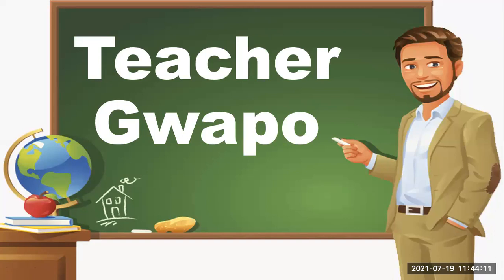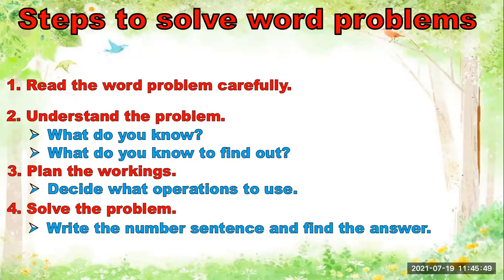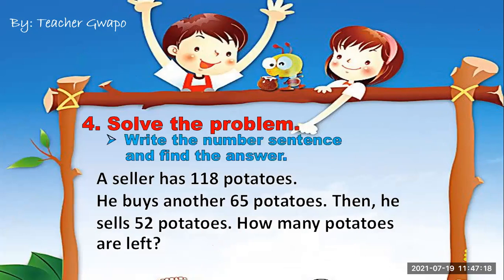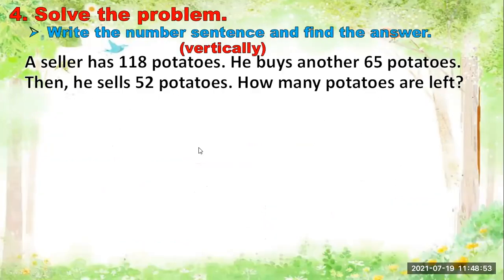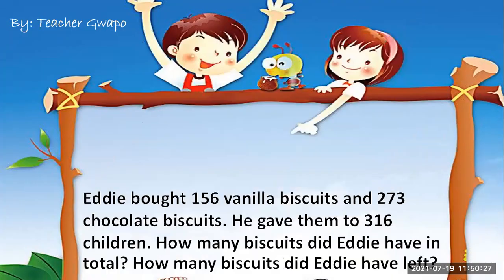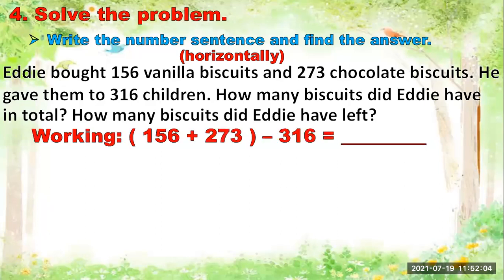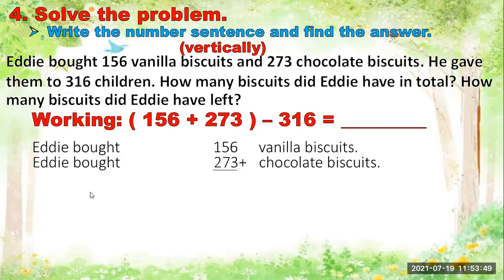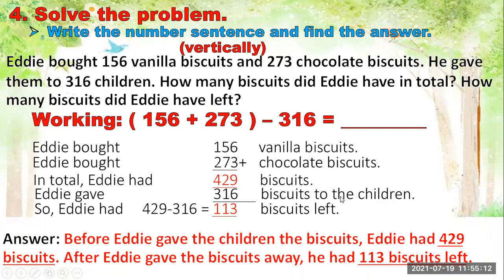Solving Word Problems involving Addition and Subtraction for Grade 2 Teacher Gwapo July 19, 2021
This video is for Grade-2 Students...